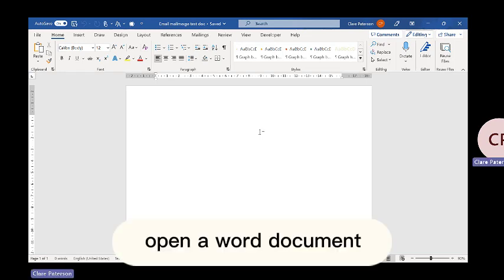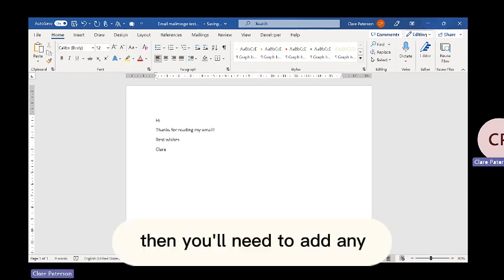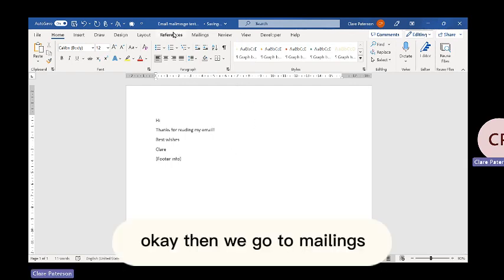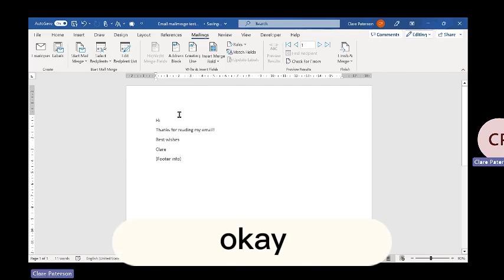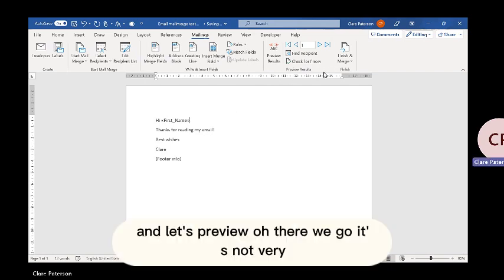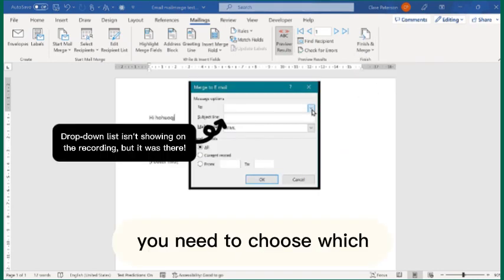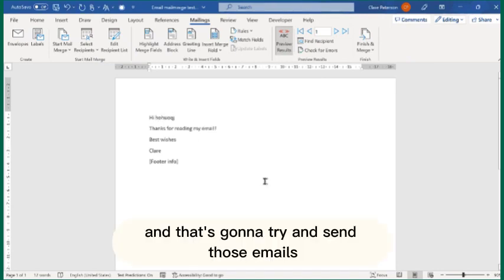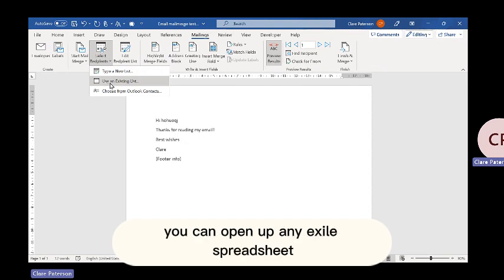Never worry about BCC again! How to use Mail merge for emails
We've all sent an email using the CC field instead of BCC, haven't we? I know I have... One way to avoid this is to use a mass emailing service, but that's not available for everyone to use.

This short video shows how you can use Microsoft Word, Excel and Outlook to send individualised emails with mail merge, keeping everyone's email addresses private.